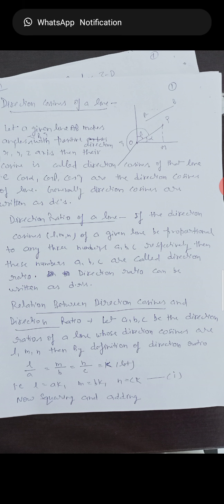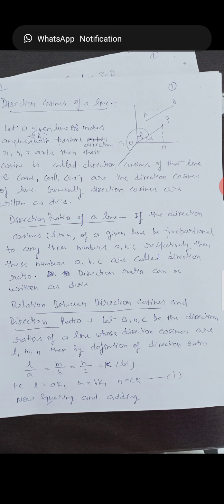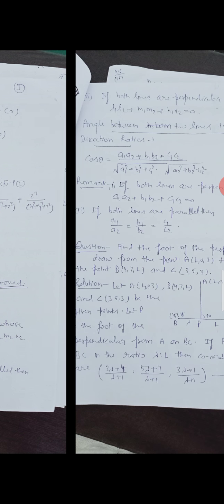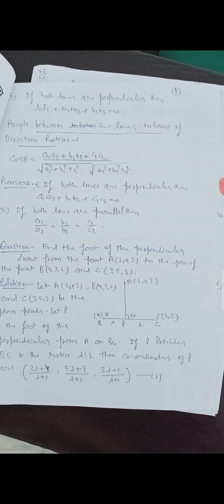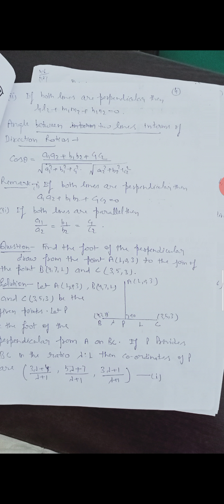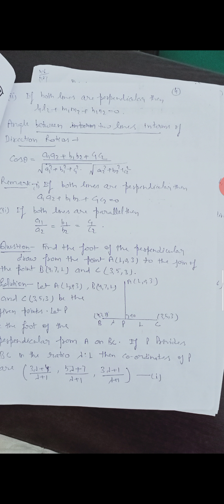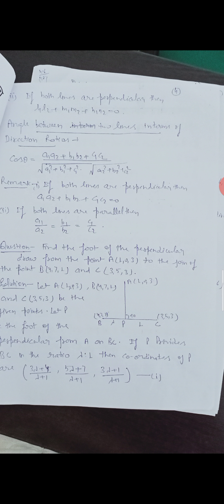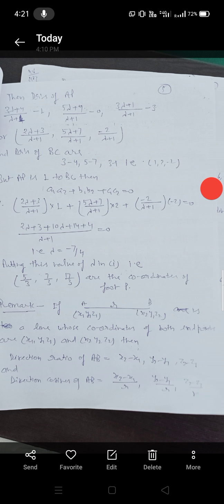Direction ratio and direction cosines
Jvn Dr Surendra Kumar srivastava